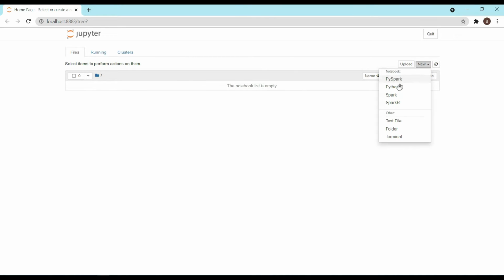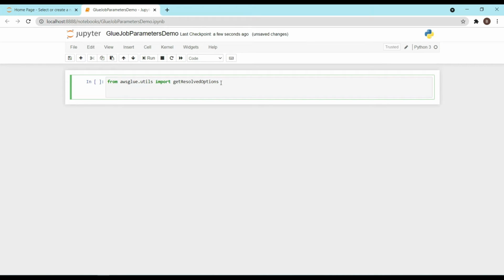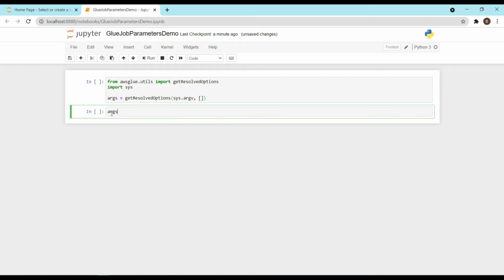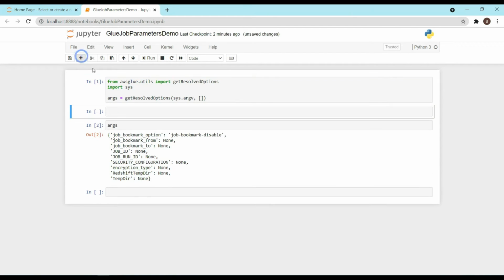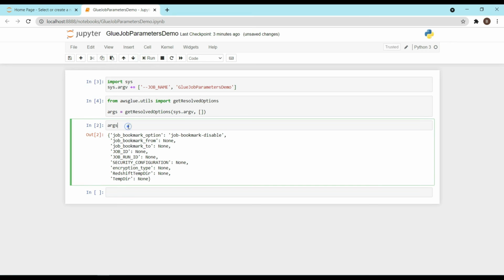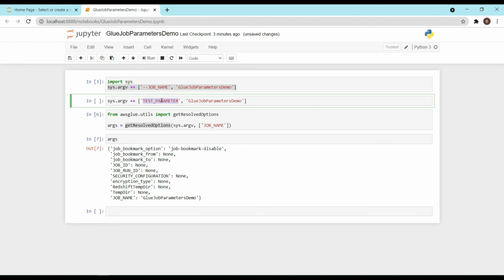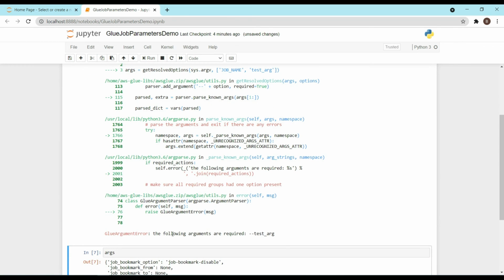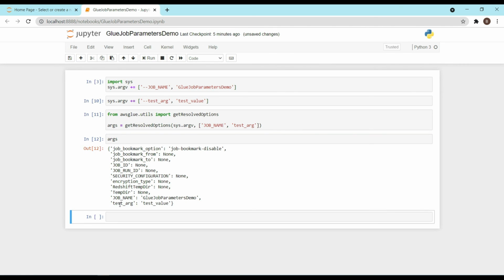How to add job parameters to local glue jobs/scripts? | BS Tech | AWS Glue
Hello everyone, in this video we'll walk through on how to add job parameters to local glue jobs/scripts.

0:00 Intro
0:10 Welcome
0:37 Create a sample glue script
1:56 Default parameters
2:25 Add JOB_NAME as parameter
3:26 GlueArgument Error
4:45 Add custom parameters
5:00 Thank you

the bell icon so that you never miss out any of our latest updates..

TAGS
aws glue local
how to add parameters to local glue jobs
glue job parameters
local glue setup
bs tech local glue job parameters